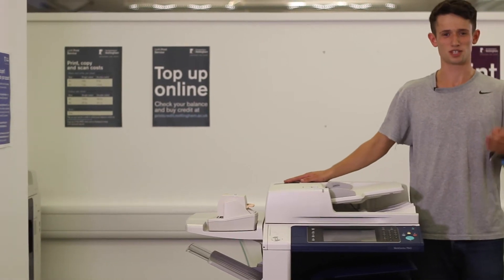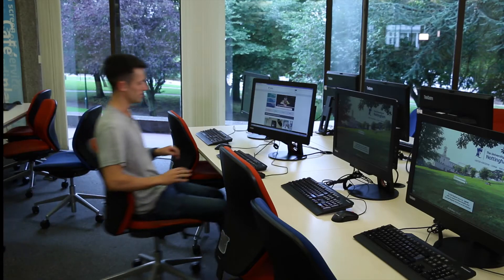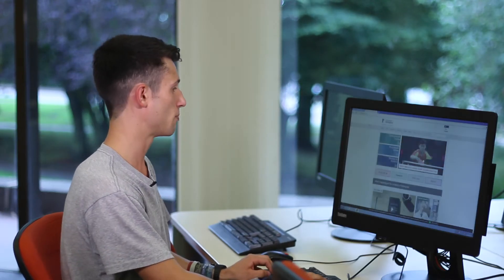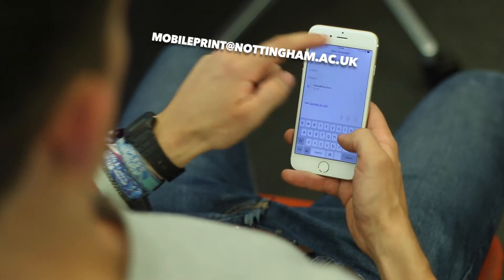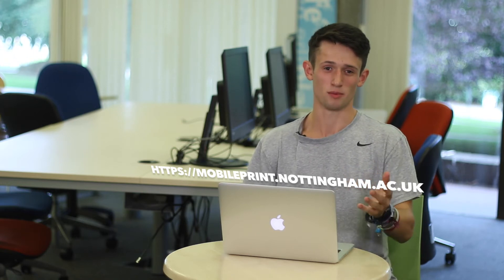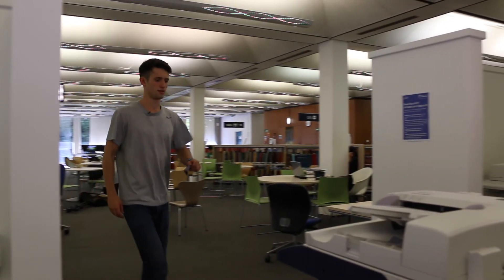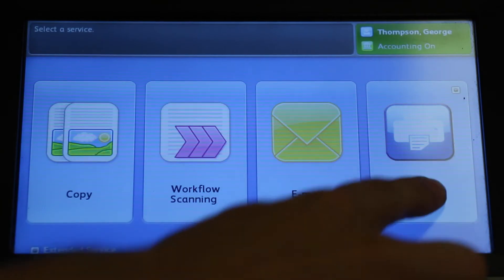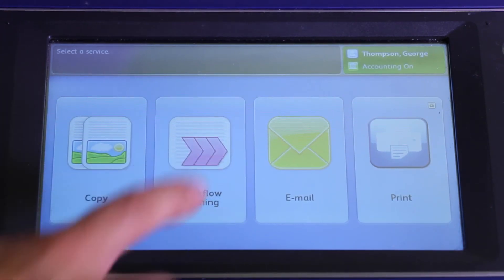UoN print service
How to print, copy and scan using the UoN print service.